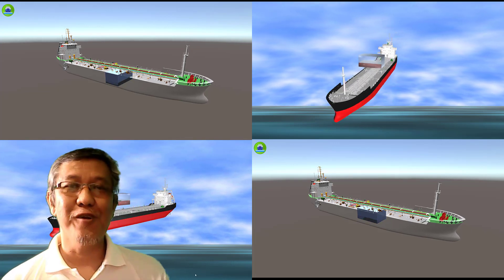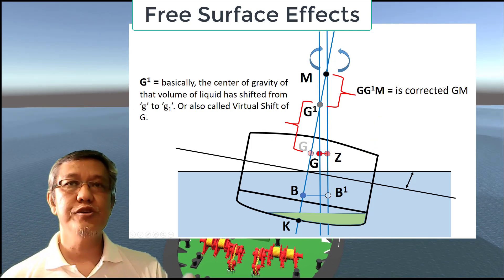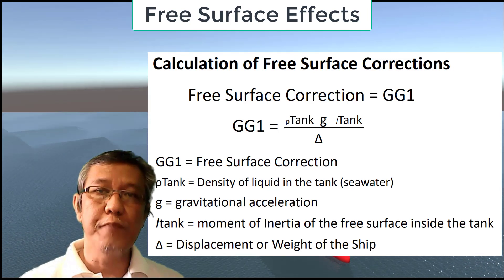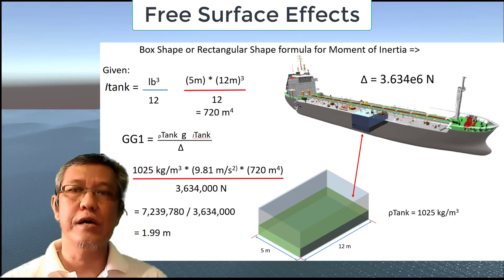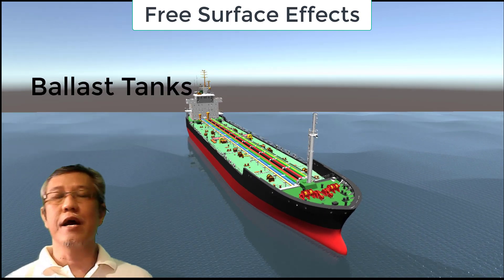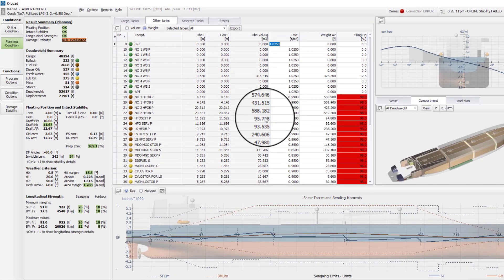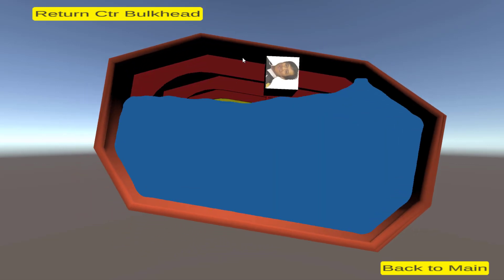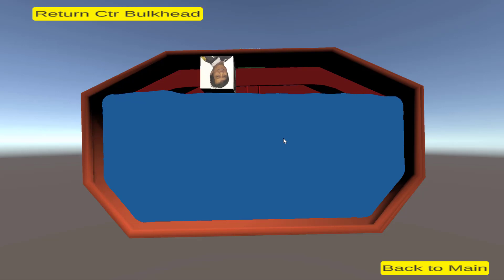Ship stability focused on free surface effects, Metacentric height, loss of GM and Liquid Sloshing.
This segment is a discussion on Free Surface Effects, Effects on GM, Free Surface correction and behavior of Liquid sloshing in Cargo Tanks and other spaces filled with liquid.